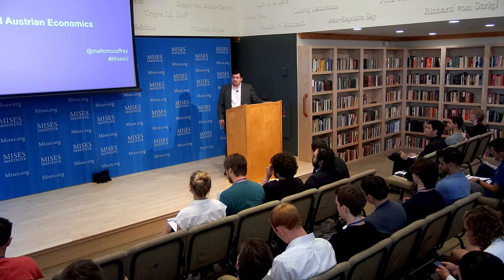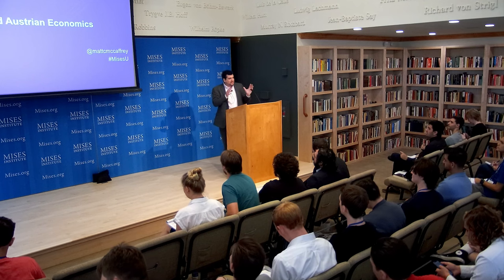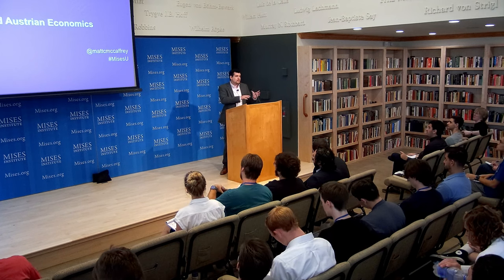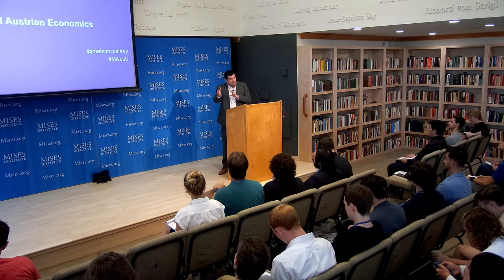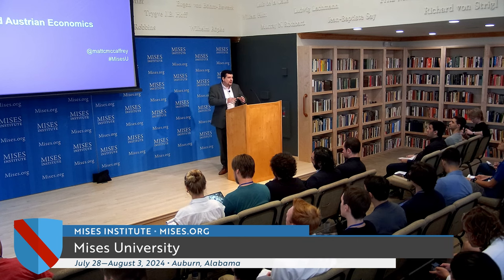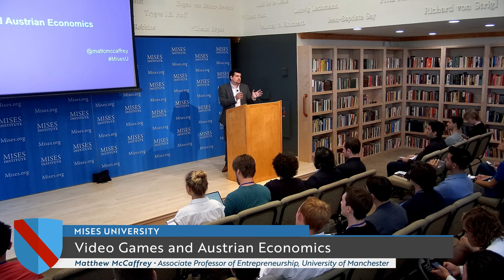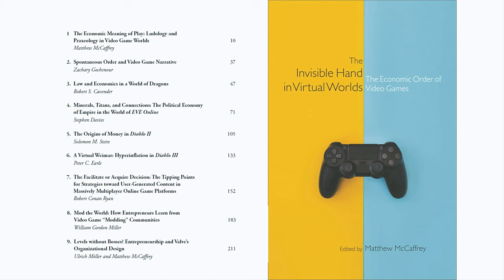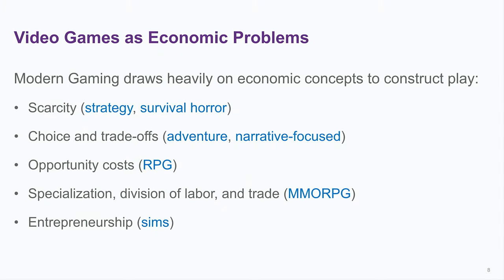Video Games and Austrian Economics | Matthew McCaffrey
The application of Austrian economics to the study of games, video games, and virtual worlds.  Recorded at the Mises Institute in Auburn, Alabama, on August 1, 2024.

The Mises Institute is giving away 100,000 copies of Murray Rothbard's, What Has Government Done to Our Money?